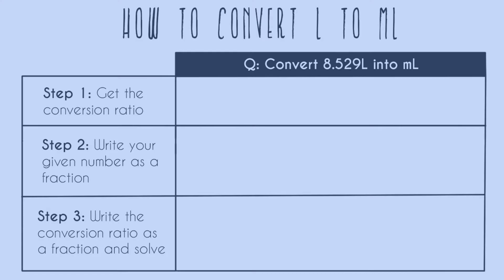L to mL (How to Convert Liter to Milliliter)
The first step to converting is to get your conversion ratio. Second, you need to rewrite your number you're converting into a fraction. The third step is to take your number that you've written as a fraction, and multiply it against your conversion ratio written and solve.